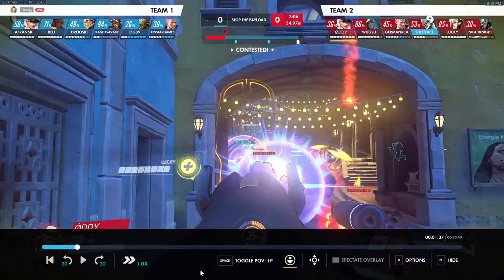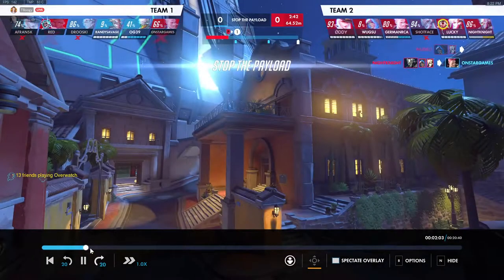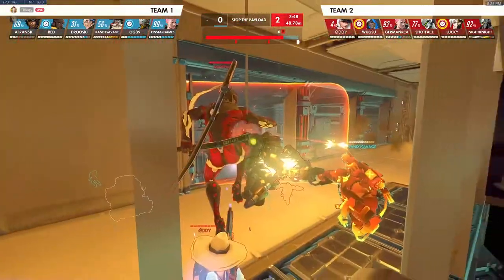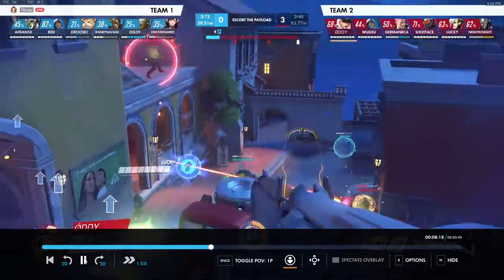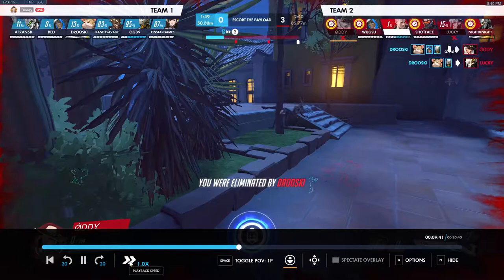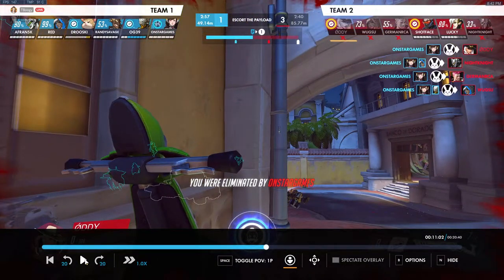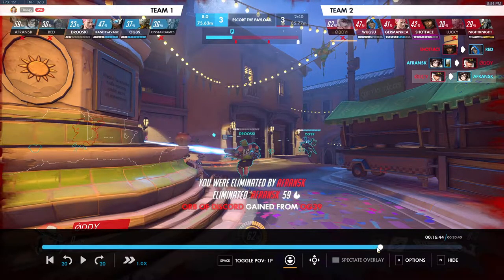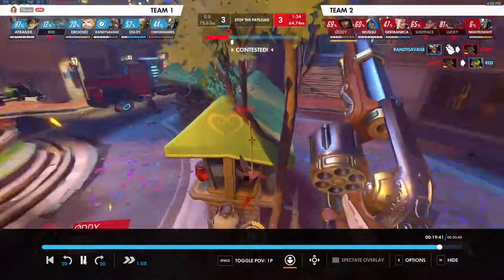How to be a Pro Ashe | Professional Overwatch Coaching Guide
In this video, I coach a Ashe player. We go over game fundamentals that anyone below diamond would benefit from as well as tips and tricks on how to play the character better.